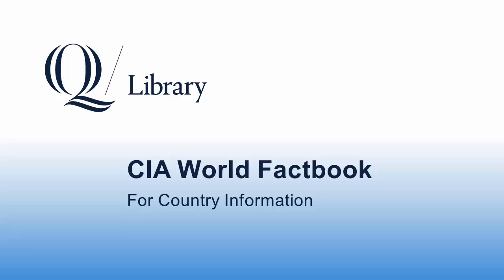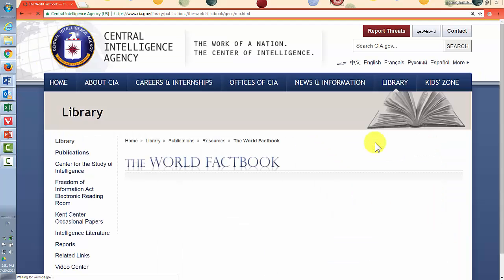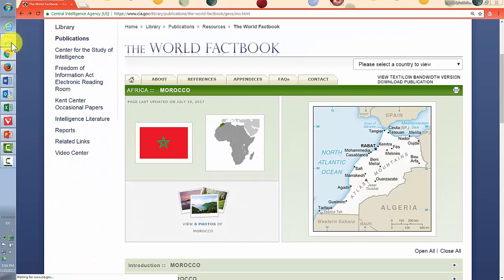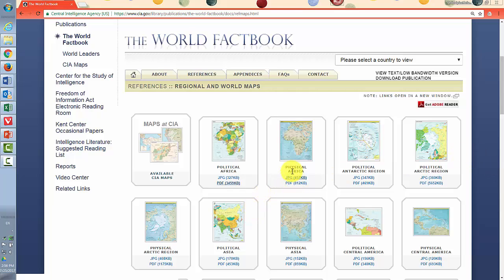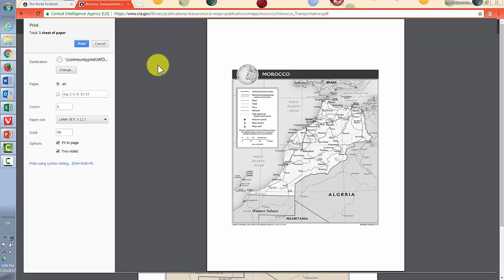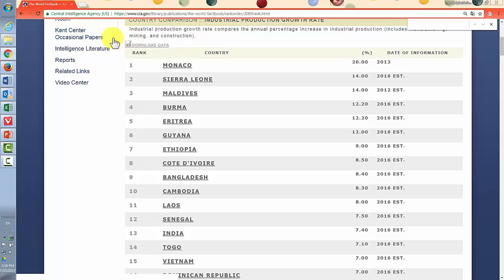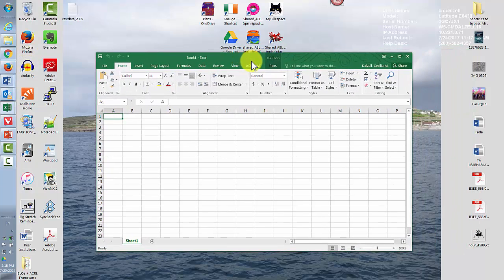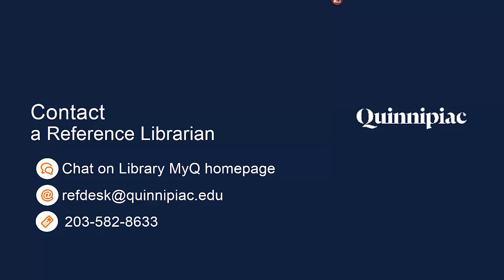CIA World Factbook for Country Information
Learn how to find and download country information from the
 U. S. Central Intelligence Agency's publicly-available database, the World Factbook.